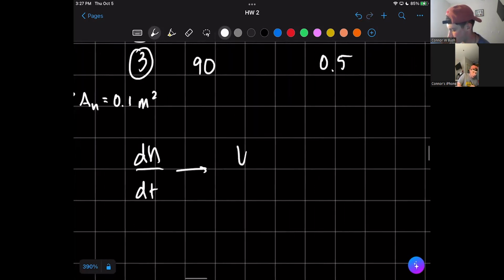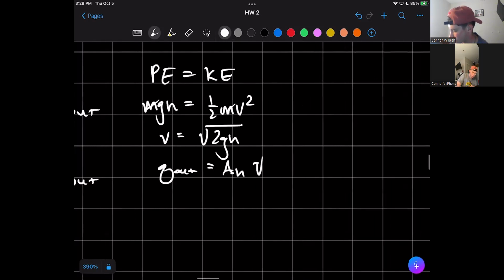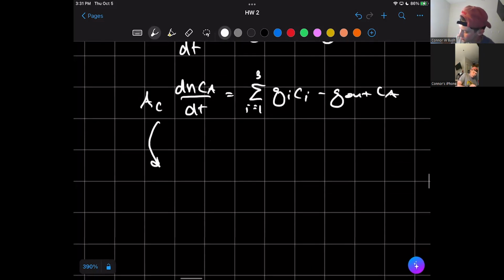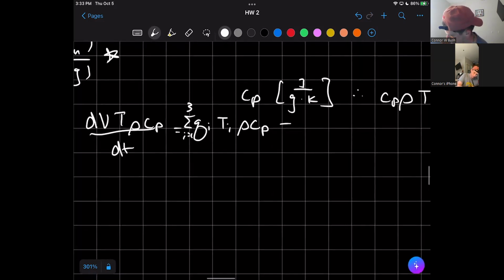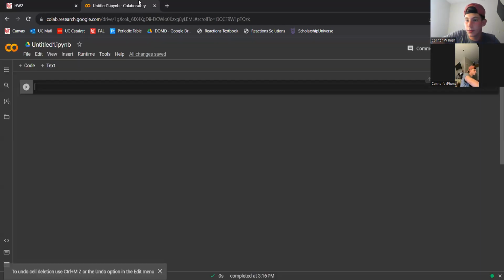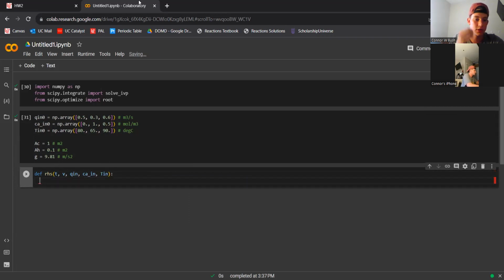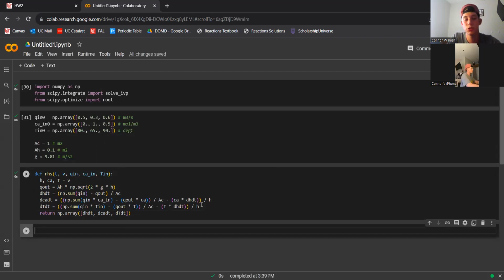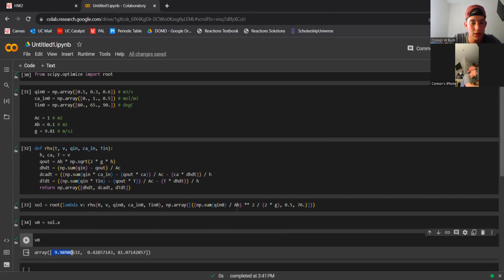HW 2A Controls